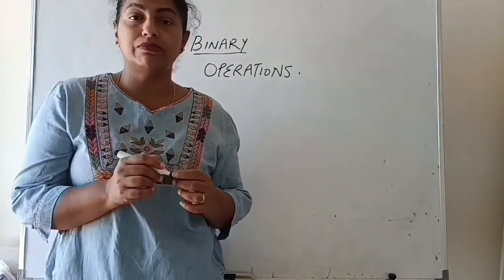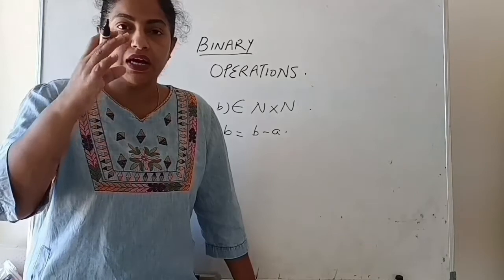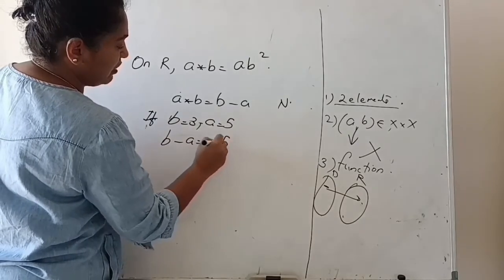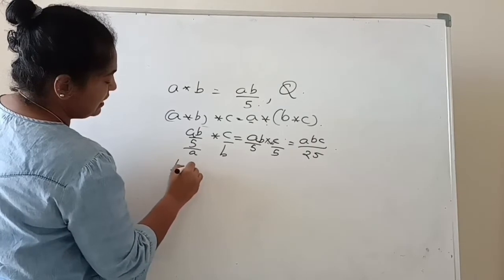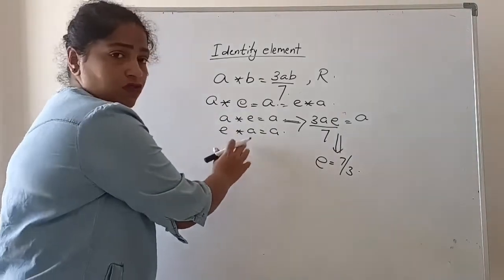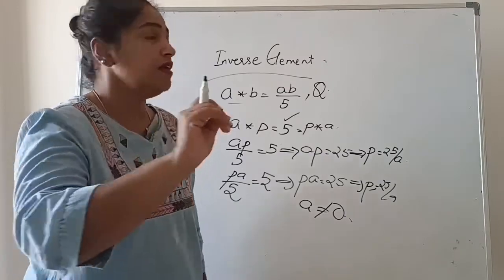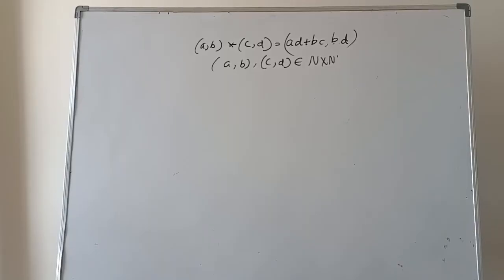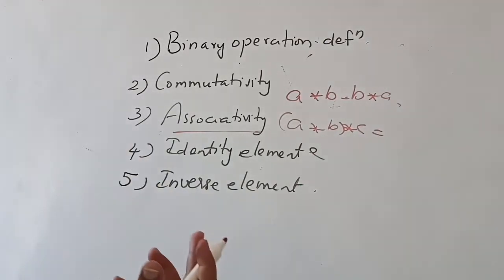BINARY OPERATIONS | Relations & Functions | Class 12| Cbse for grade 12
The video above is on binary operations of class 12 . This is a part of the the relations and functions chapter . The video covers the following
Definition , commutativity ,associativity , identity element and inverse element .